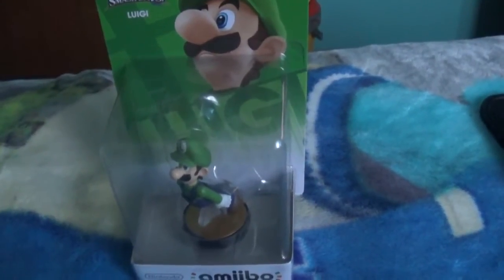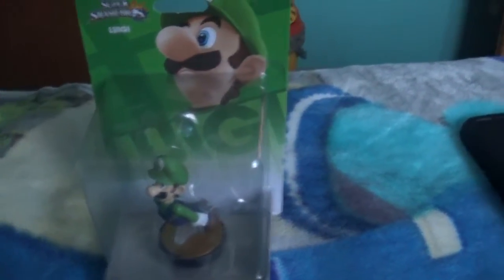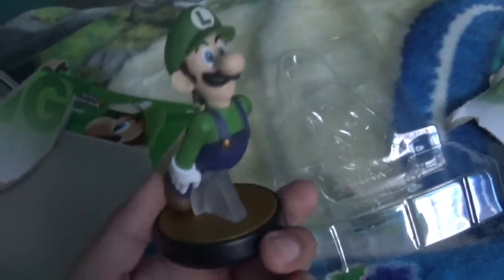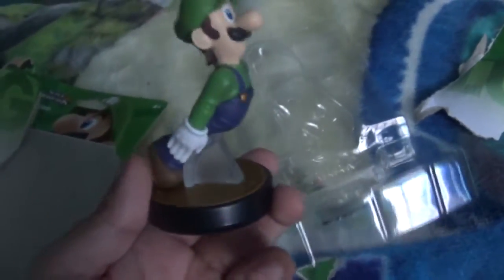Amiibo Luigi Unboxing